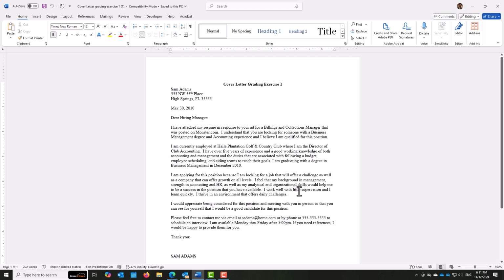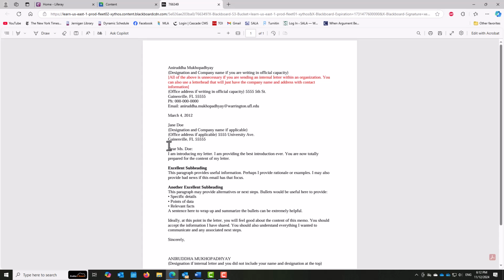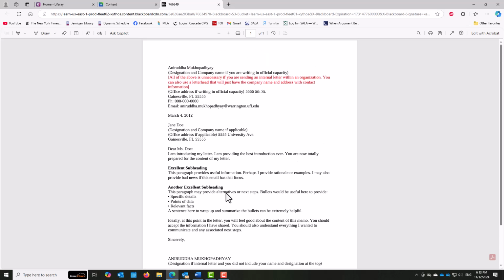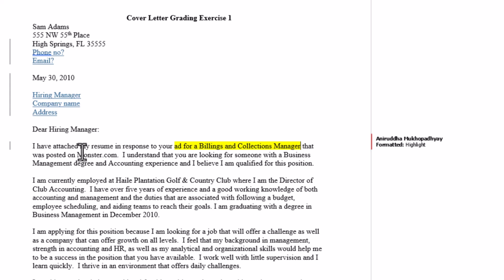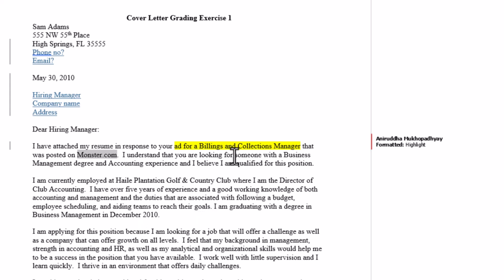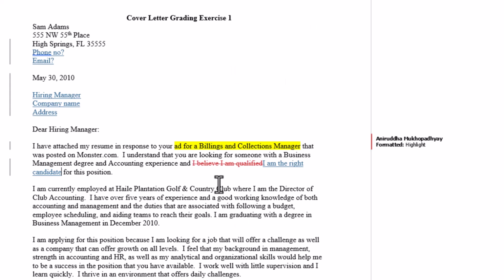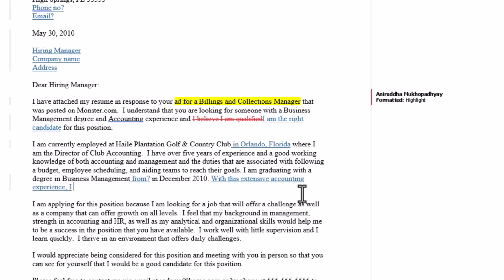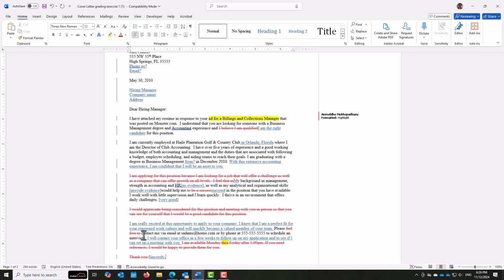Cover Letter Grading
Video grading a sample cover letter for ENGL 2314 offered in Summer 2025.